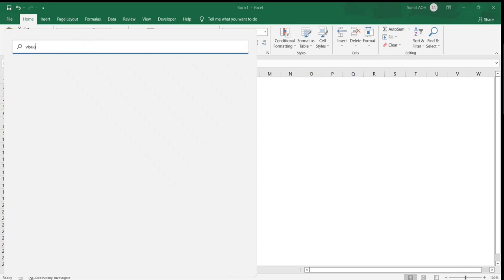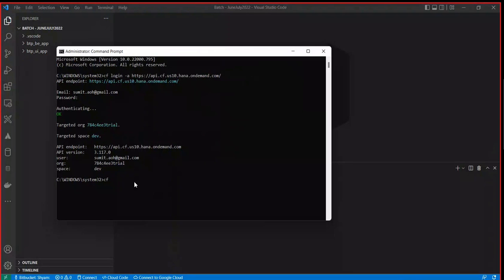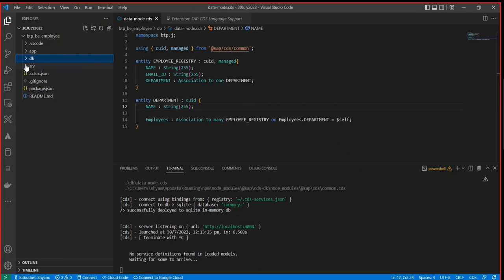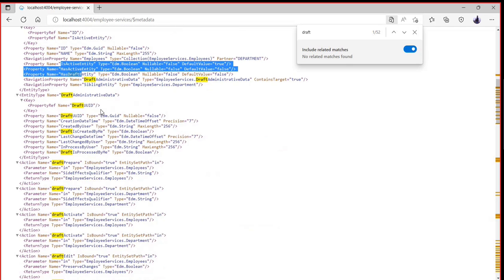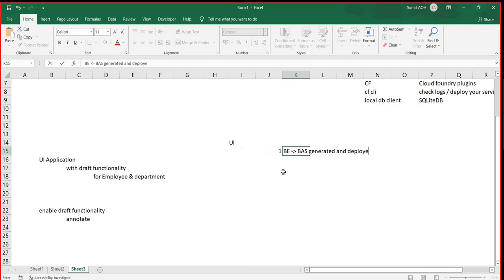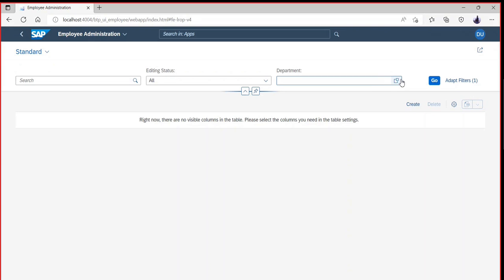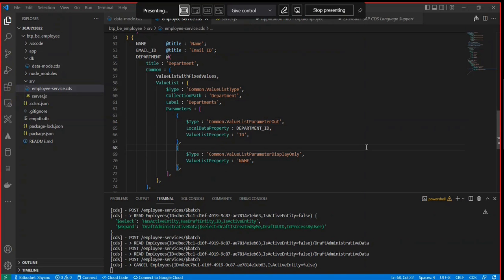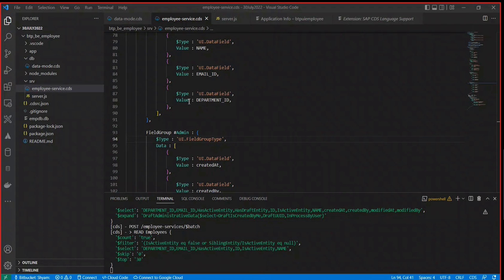Creating End to End CAP Application with SAP Fiori Elements using UI Annotations | BTP CAP Training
This Video has End to End CAP Application Creation Process with Fiori Elements